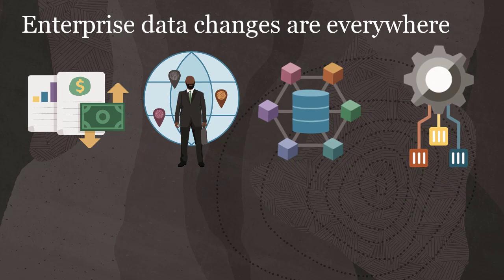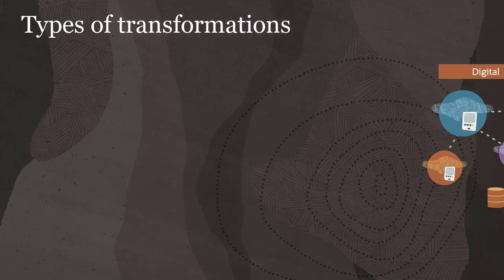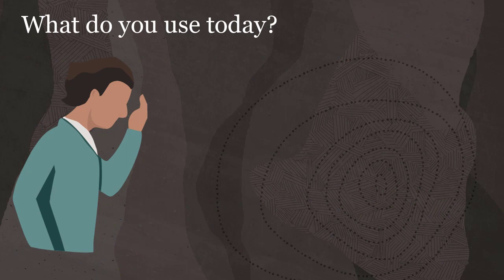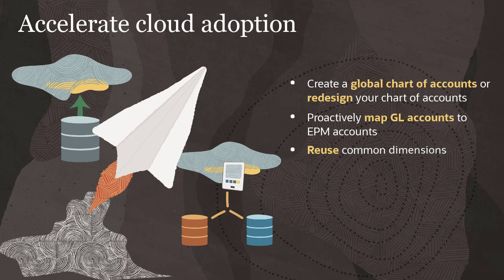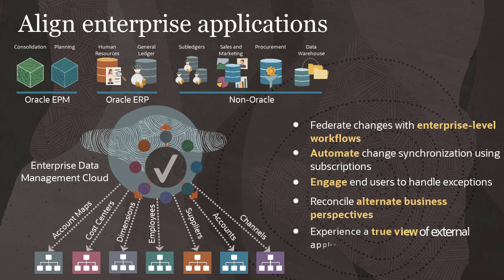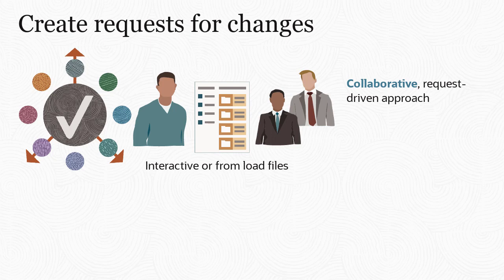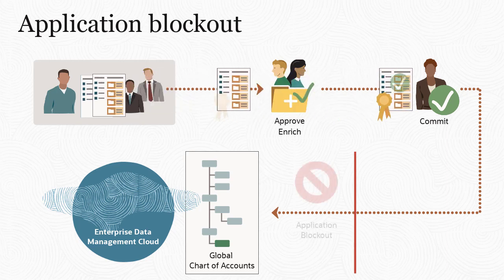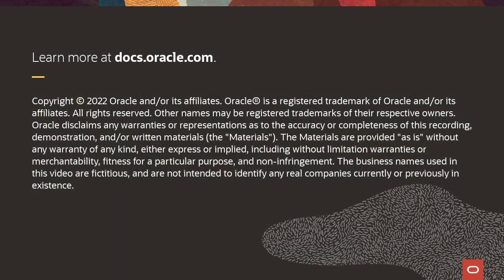Tour of Enterprise Data Management Cloud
This overview discusses the challenges of enterprise data management and how you can address them with Enterprise Data Management Cloud.

0:00 Introduction to enterprise data transformations
2:37 Introducing Enterprise Data Management Cloud
2:55 Use cases for Enterprise Data Management Cloud
5:31 Enterprise Data Management Cloud workflow and features